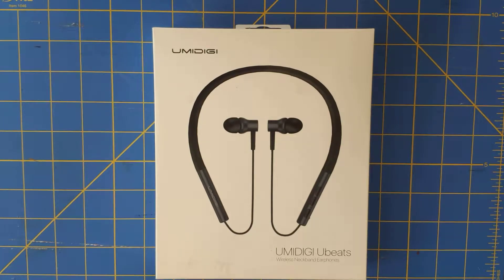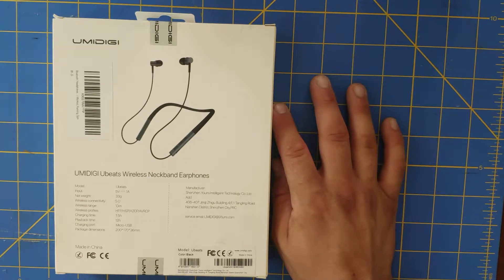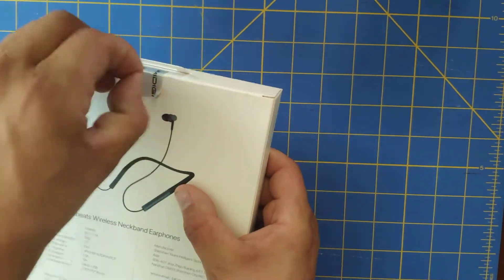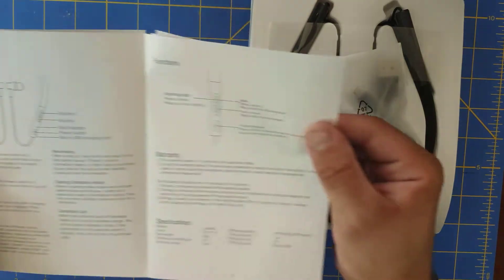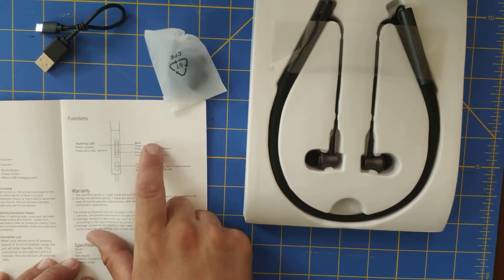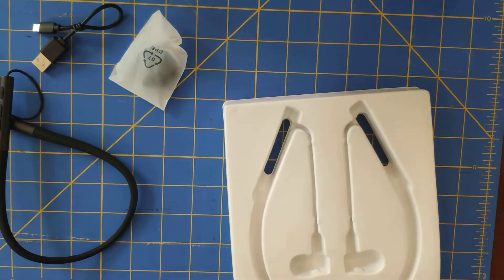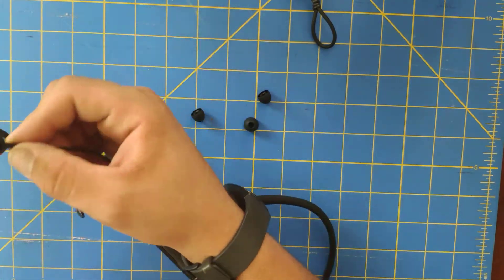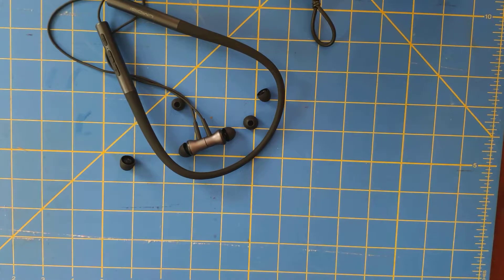Umidigi ubeats unboxing!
Wireless Bluetooth Headphones, UMIDIGI Neckband in-Ear Headphones, Ubeats Bluetooth 5.0 Waterproof Magnetic Earphones (12 Hours Play Time, CVC 6.0, IPX5) for Sports, Workout, Running, Gym